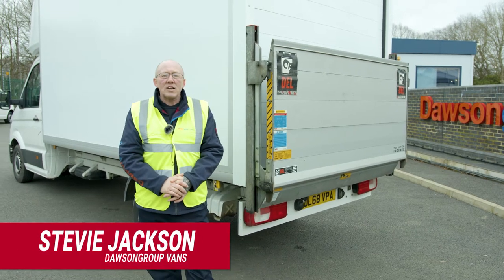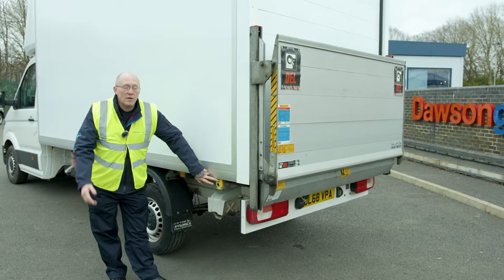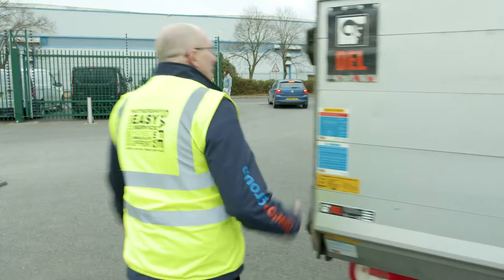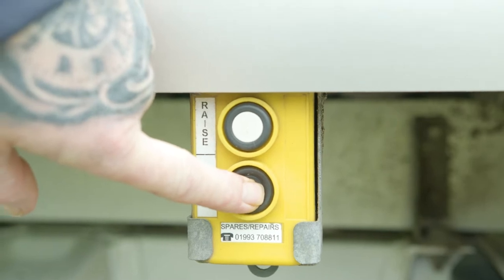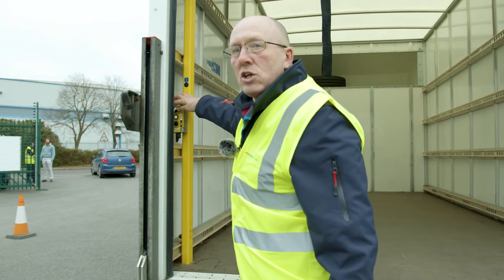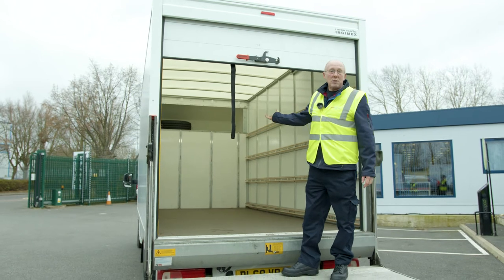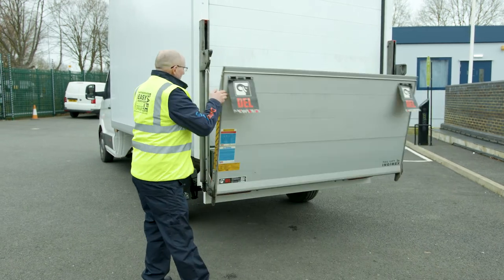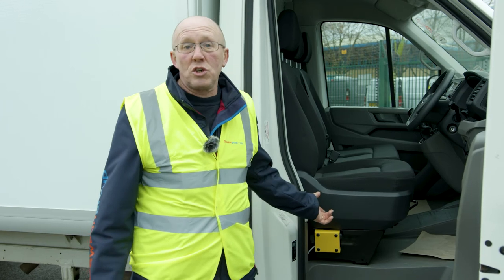Tail-lift - How does it work?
In today's video, our driver Steve shows you how to use Tail-lift correctly and most importantly, ssafely!